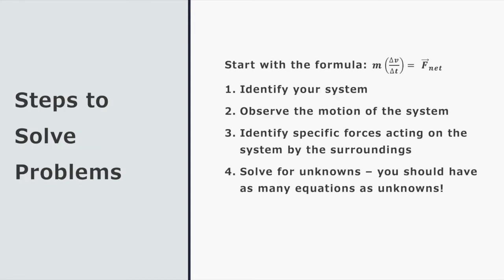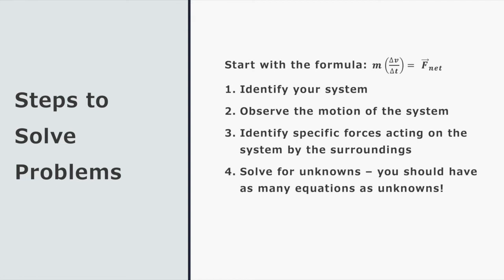Week 5 Readings PHYS 2211